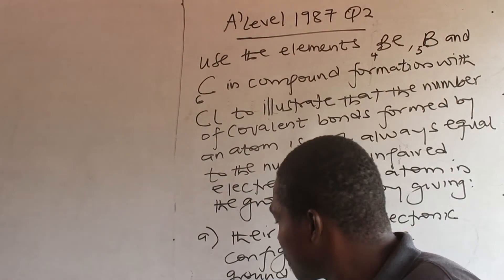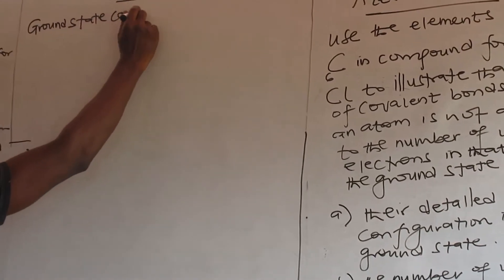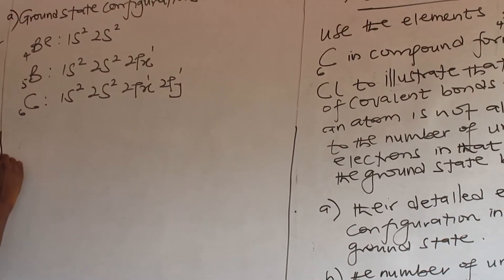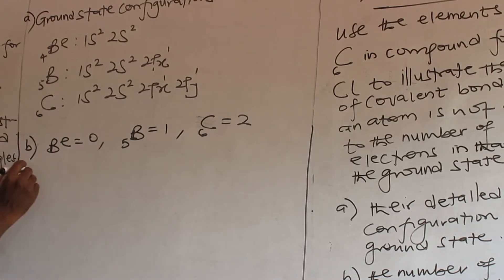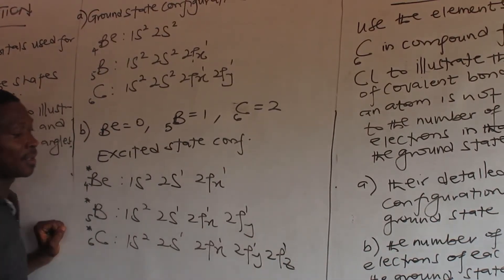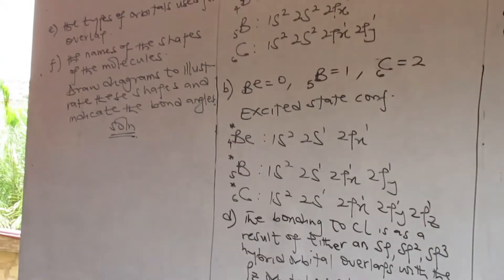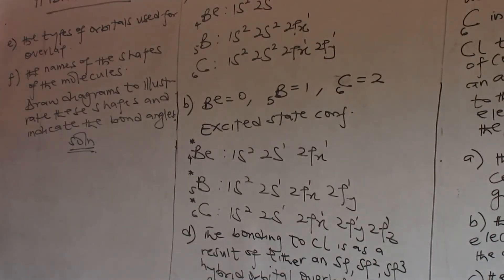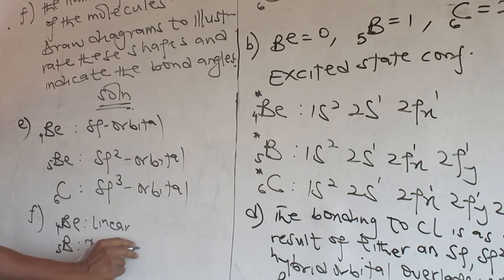HYBRIDISATION 3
This video lesson is designed to help students understand:
the concept of hybridisation
what controls the kind of hybrid orbitals formed
the reasons behind the formation of the different types of hybrid orbitals formed.(SP, SP2, SP3)
the factors affecting Bond Angles
why certain compounds do not have the expected bond angles although the central atom exhibit that kind of hybridisation.
the concept of dipole moments